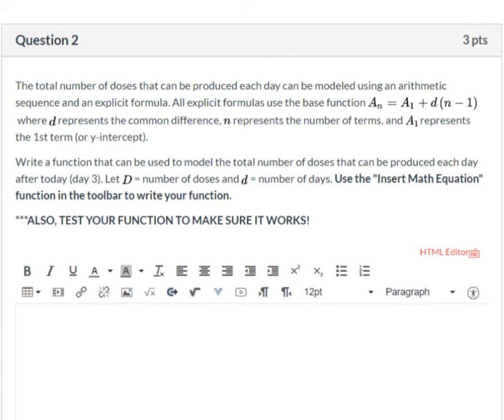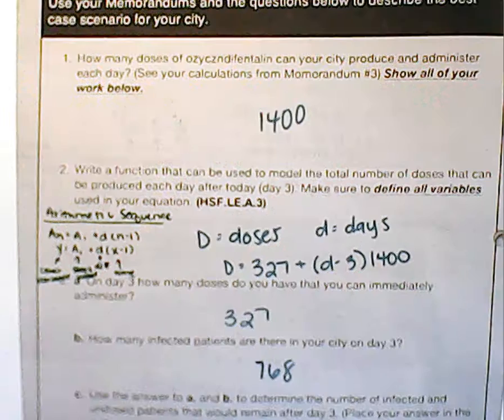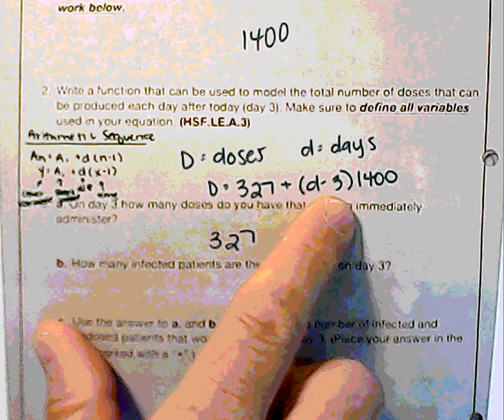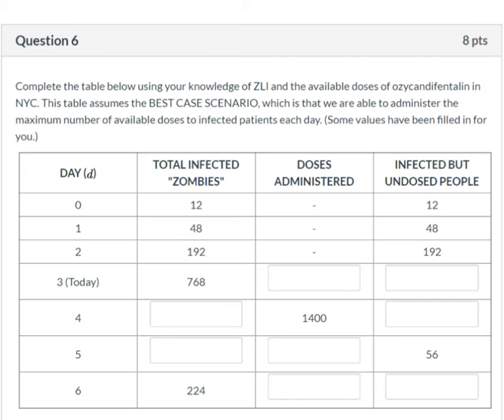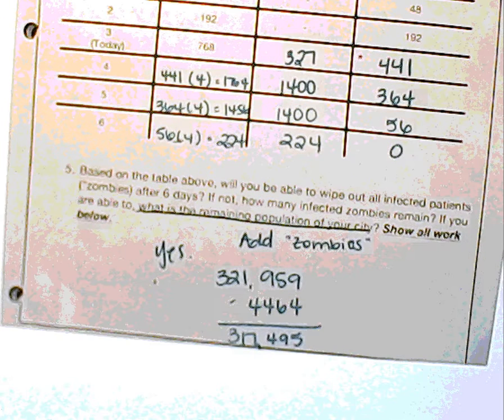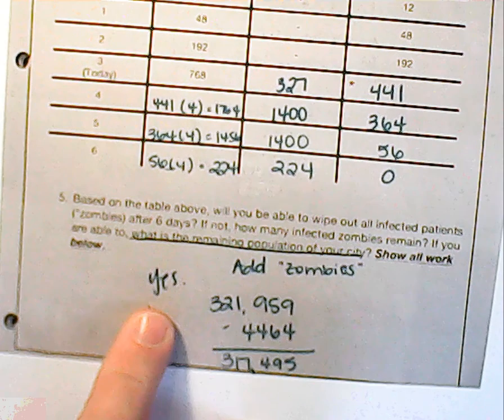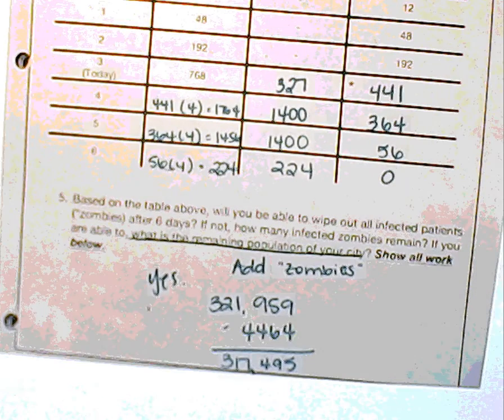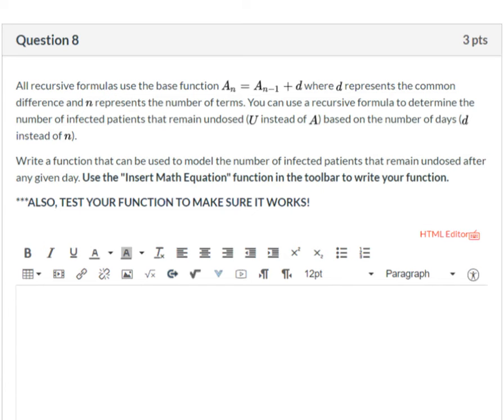Best Case Scenario